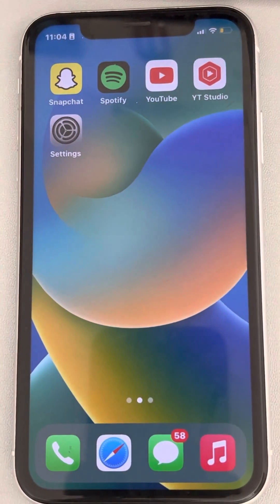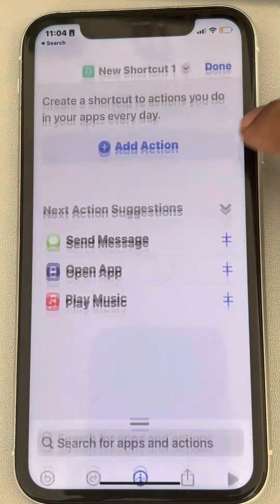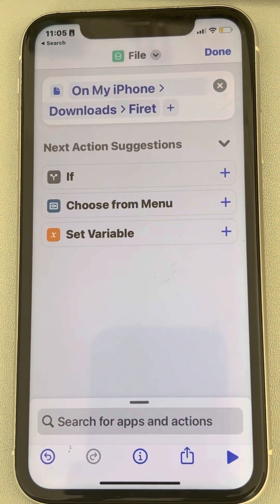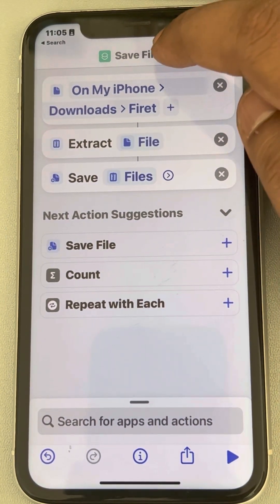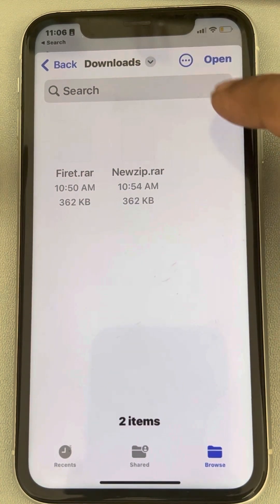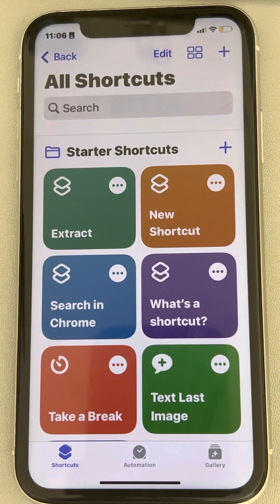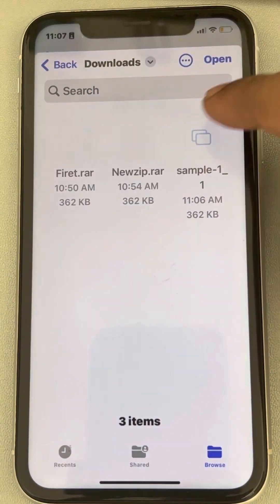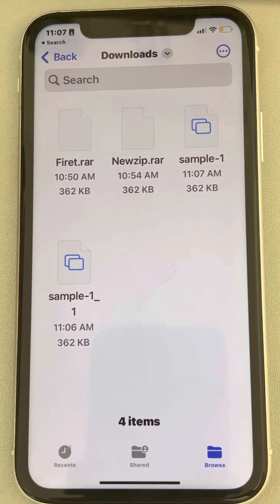How to extract RAR files in iPhone for free